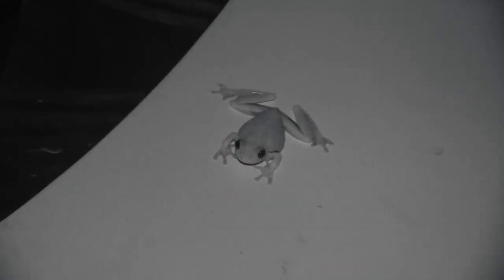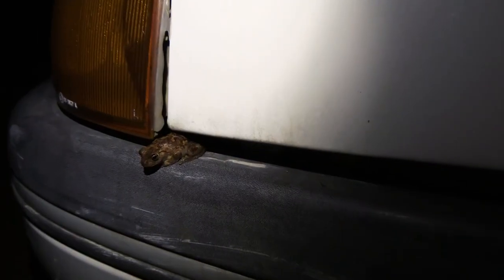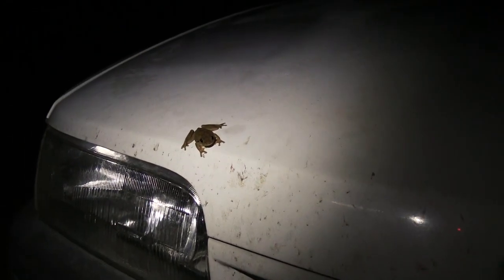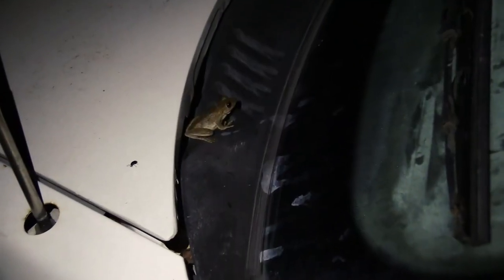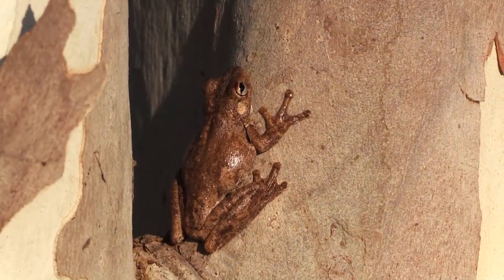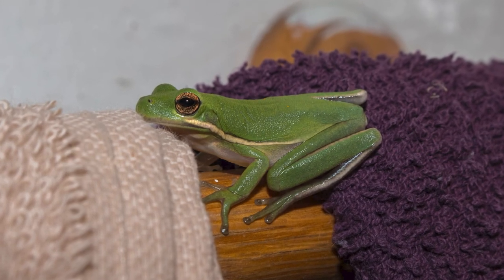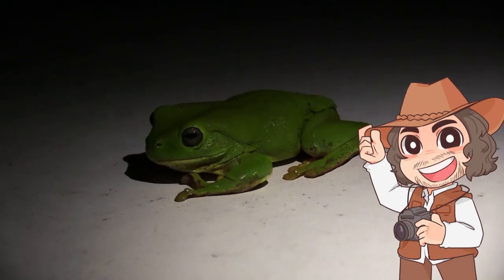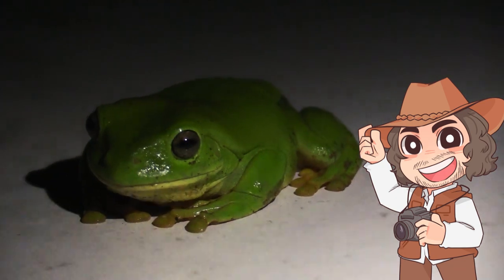Why is This Car Covered in Treefrogs?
Sometimes, animals appear in the most unexpected places. One night while camping in Australia's Northern Territory, I got out of my tent to get something from my car. When I got there, I discovered a horde of quadrupedal amphibians had made themselves at home.

But why did these treefrogs choose my car over a tree or a bush? Watch this video to find out!